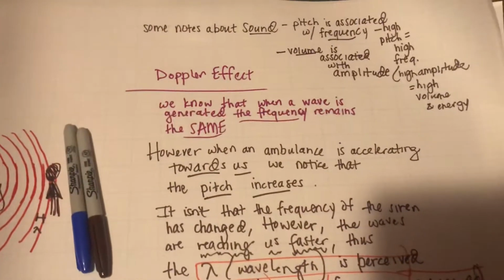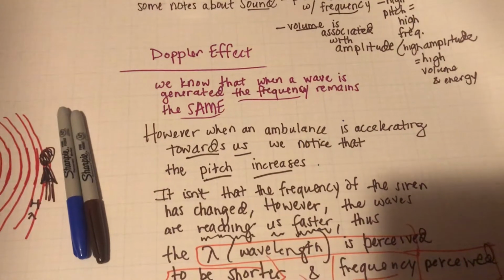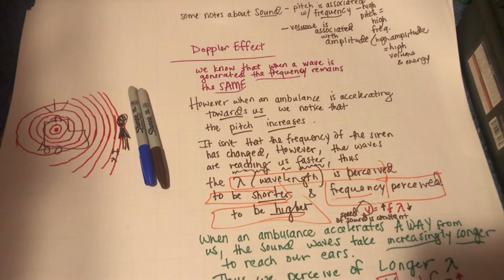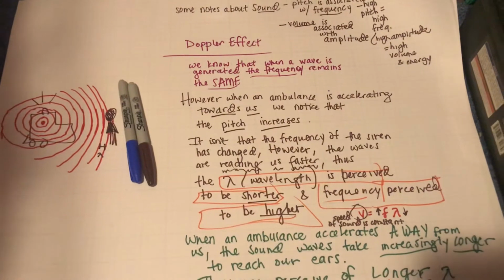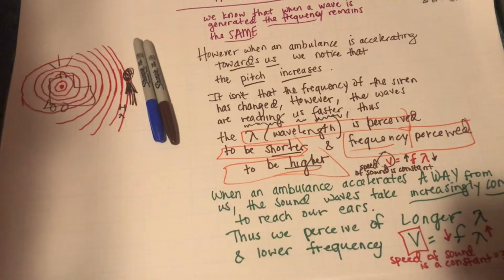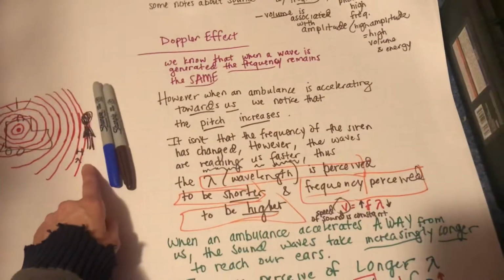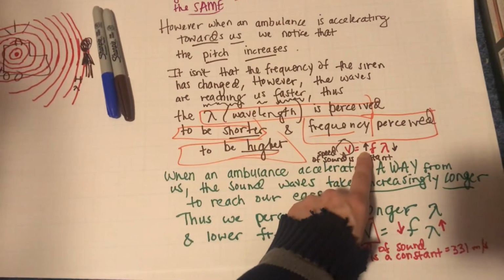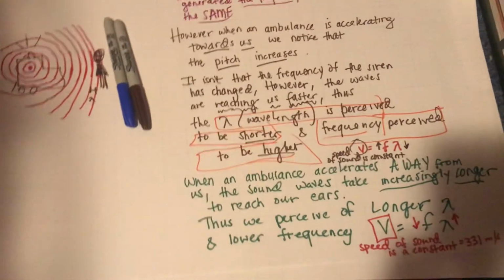lesson 6j waves